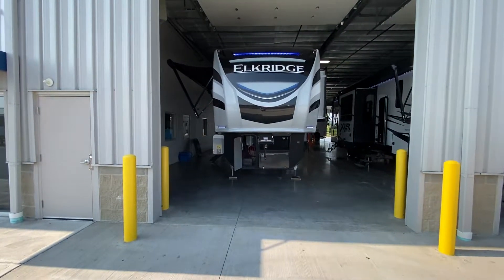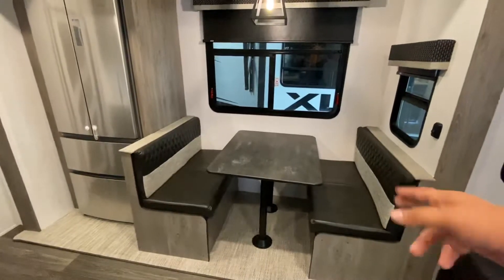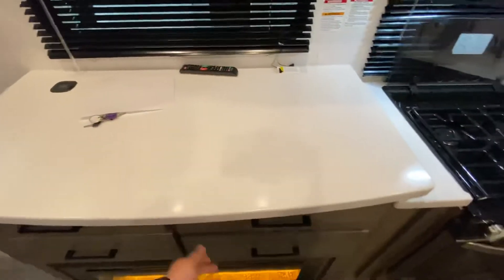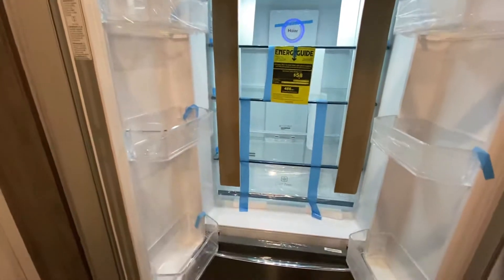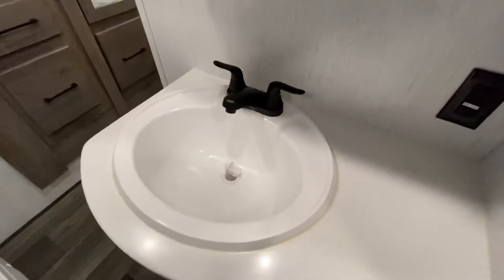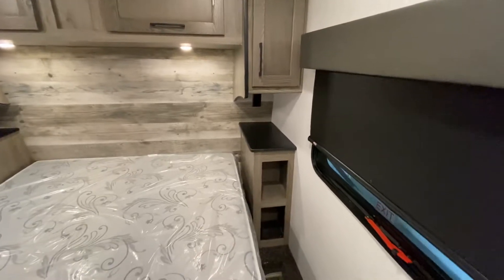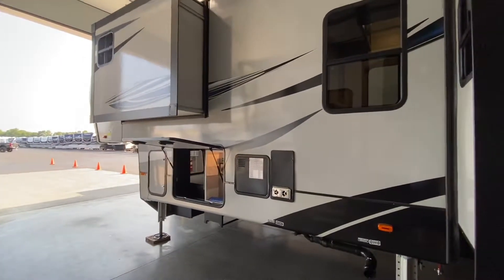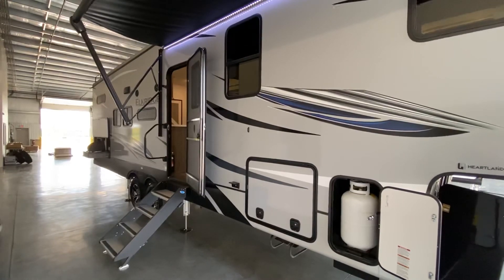Best Bunk-House 5th wheel under 40FT!!!? 2021 Elkridge 33BH RV Review / RV Tour by The RV Hunter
This is one of the shorter bunk house 5th wheels on the market that doesn't disappoint!
2021 Elkridge 33BHS RV Tour

Specification         Imperial            Metric
Cargo Capacity 4,707 lbs    2,135.06 kg
Dry Weight         10,745 lbs    4,873.85 kg
GVWR                 15,500 lbs    7,030.68 kg
Pin Weight          2,150 lbs    975.22 kg
Overall Height  13' 4"            4.06 m
Overall Length  36' 3"            11.05 m
Overall Width  96"                    243.84 cm
Black Water Tank  45 gal            170.34 l
Fresh Water Tank  65 gal            246.05 l
Gray Water Tank   90 gal            340.69 l

2021 Elkridge 33BHS Intro 00:00
2021 Elkridge 33BHS Interior 01:12
2021 Elkridge 33BHS Exterior 11:31